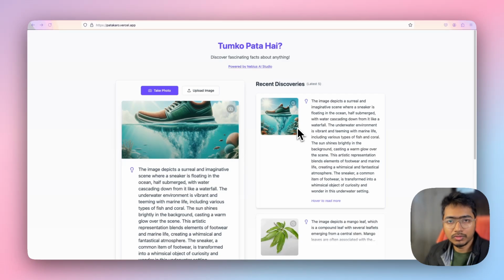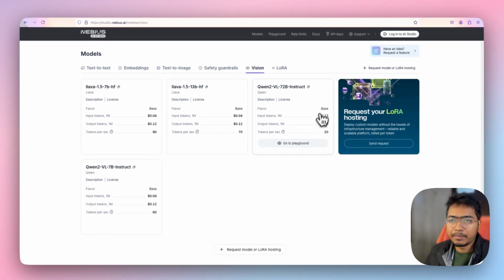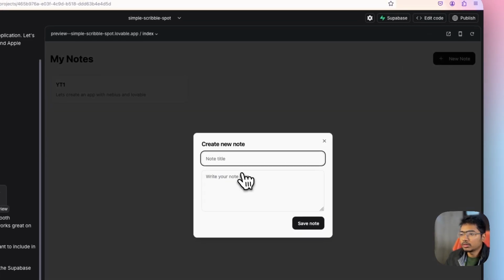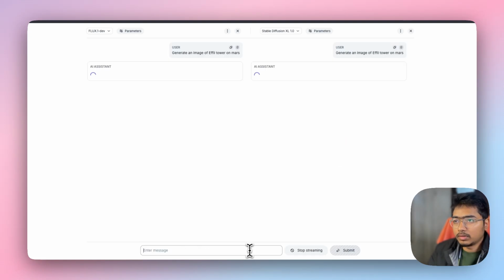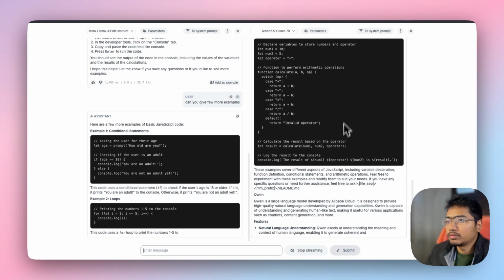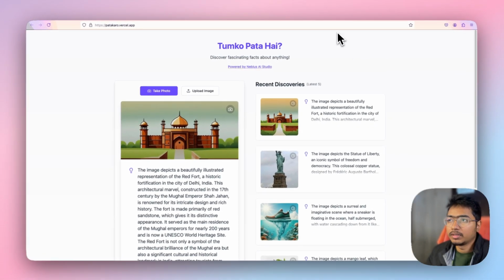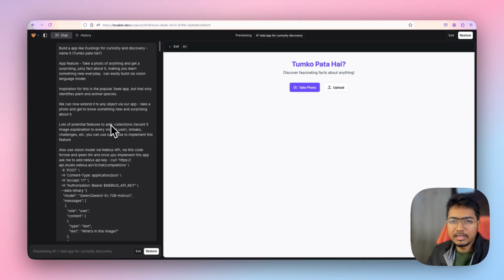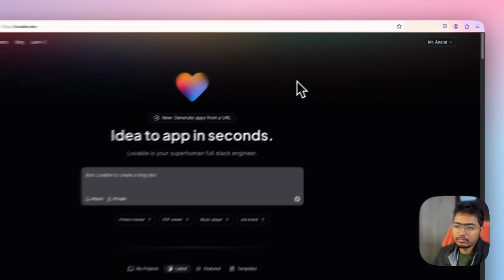I built this AI-powered Google Lens in under 10 minutes using Lovable and Nebius AI🔥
In this video, I walk you through how I built a simple Google Lens-like app using the Qwen-VL 72B Instruct model. To make the process efficient and cost-effective, I used Nebius AI Studio for cheaper inference and Lovable for free code generation.

The video includes a demo of both tools, a showcase of my app in action, and an explanation of why I chose these specific tools for the project. If you’re interested in creating AI-powered apps quickly and affordably, this video is a great starting point!

✅RELEVANT LINKS

⌛TIMESTAMPS

00:00 - Introduction
00:44 - Tools Used
01:40 -  Lovable Demo
03:52 - Nebius AI Studio Demo
06:45 - How I Built my App
09:25 - Nebius Studio Docs
10:00 - Additional Infos
10:40 - The End

🌐BUY DOMAINS

➕JOIN

🧑🏼‍💻SOME INFO

Nebius AI Studio is an Inference Service that allows users to utilize hosted open-source models for speedy and accurate inference results on very competitive pricing.

Lovable.dev is an AI-powered app builder that writes the code for you based on your natural language descriptions, enabling you to create web applications without coding knowledge.